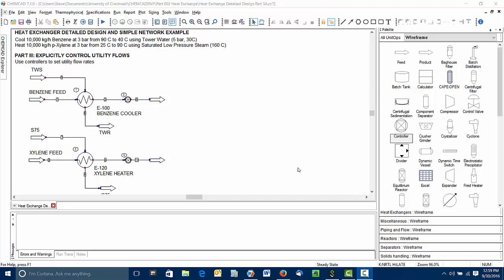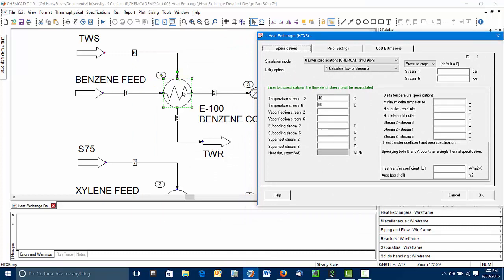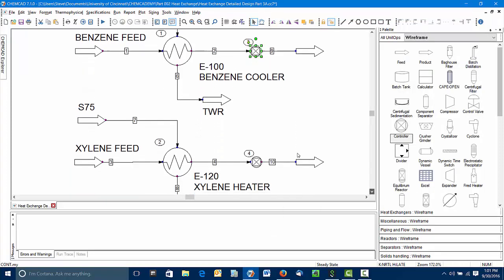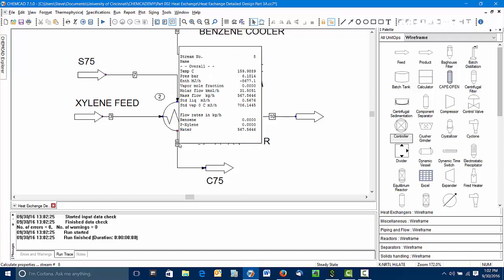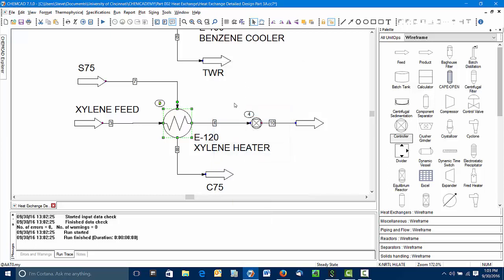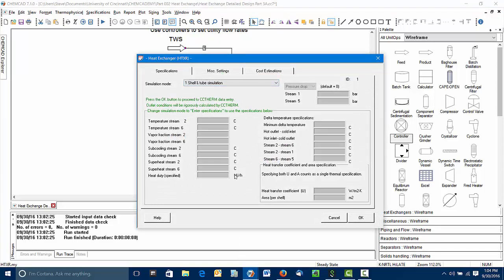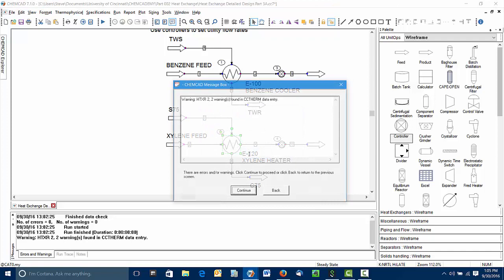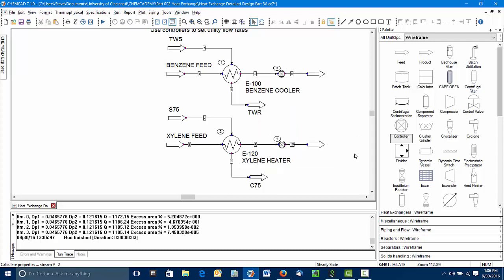CHEMCAD 7 Heat Exchange Networks 3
Third of three videos on design of heat exchangers and heat exchange networks using CHEMCAD.